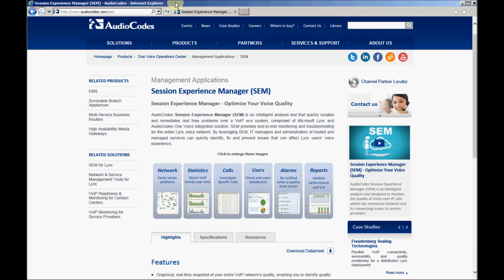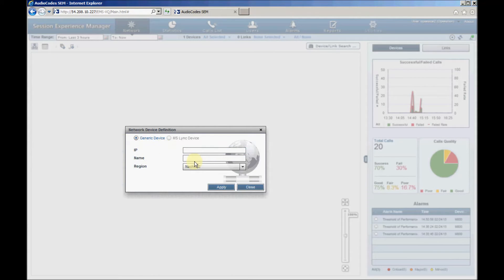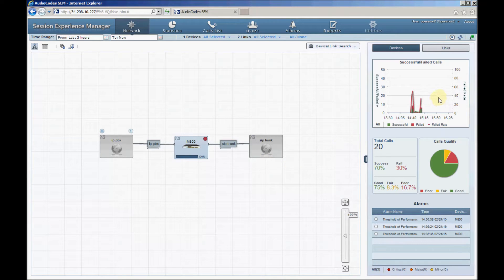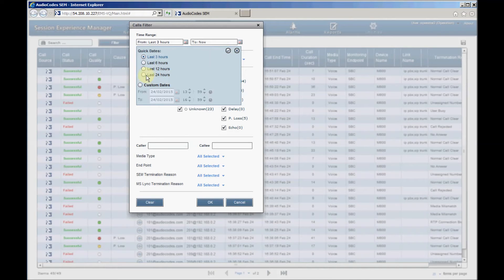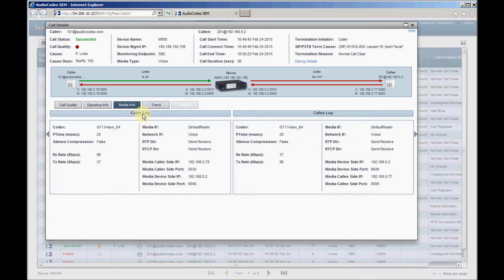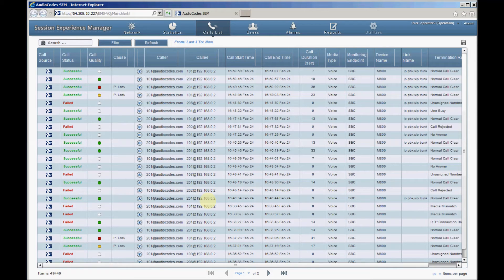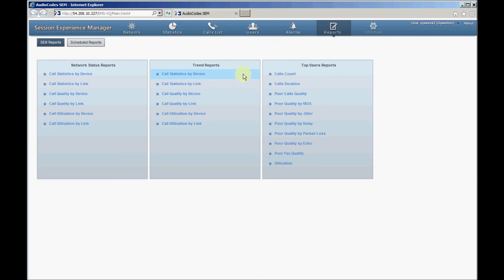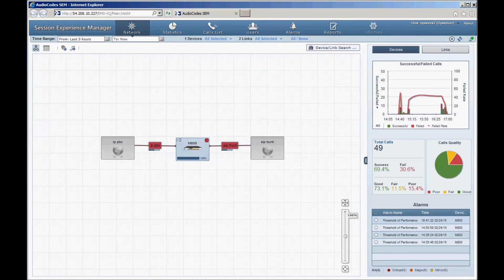AudioCodes Session Experience Manager (SEM) - SIP Trunk Monitoring Service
AudioCodes Session Experience Manager (SEM)  facilitates quick and easy isolation of VoIP call signaling and voice quality issues.  The SEM provides real-time management of VoIP traffic handled by AudioCodes SBC devices, including  call statistics, reports, alarms and diagnostic capabilities. The SBC Call Quality Monitoring is a cloud-based service. The training video shows how to operate the SBC Call Quality Monitoring Service  and demonstrates its basic capabilities.